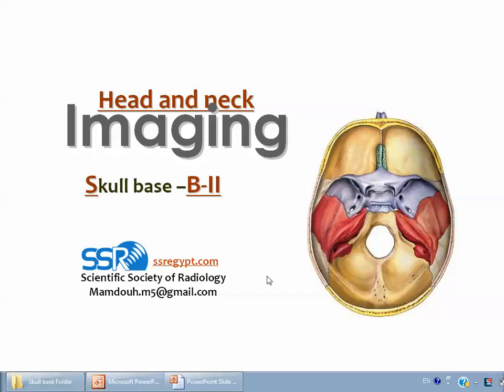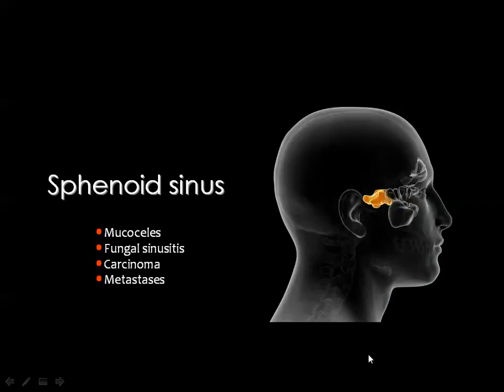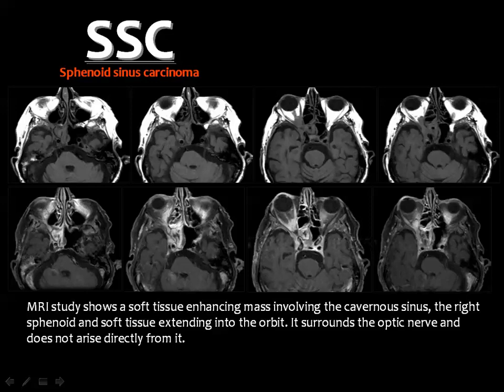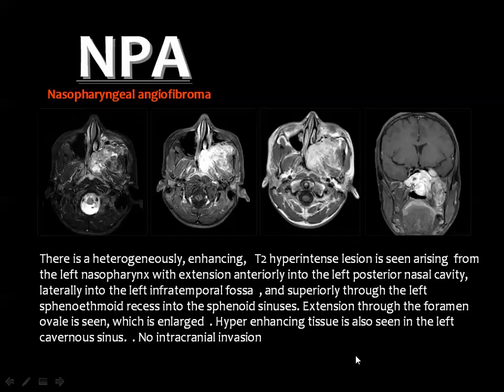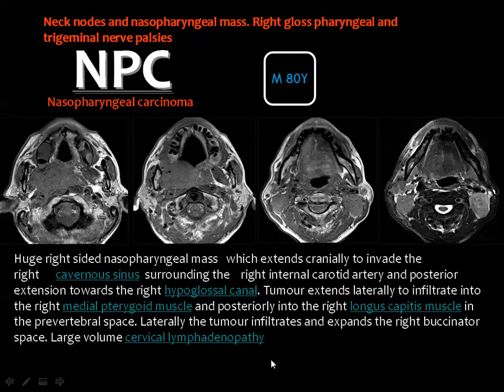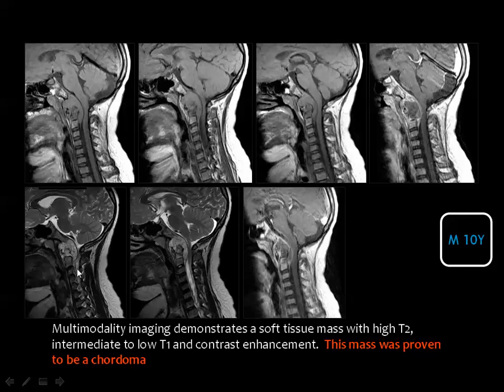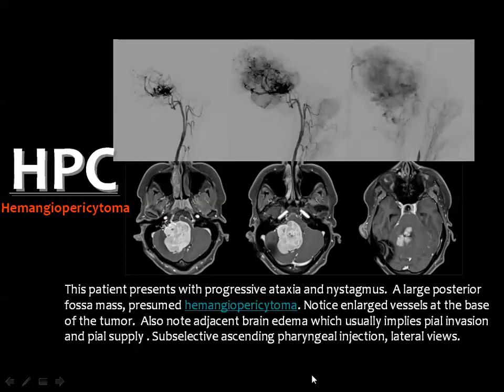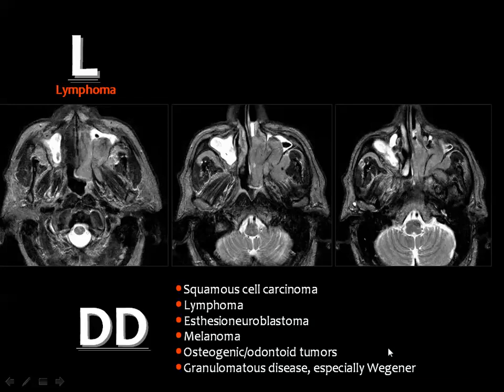Skull base imaging IIb DRE Prof Mamdouh Mahfouz HD